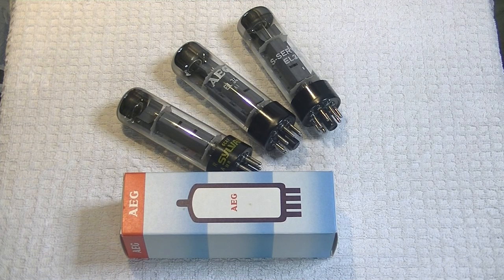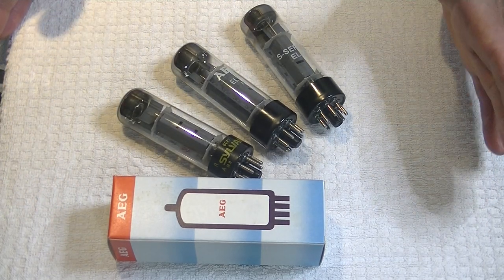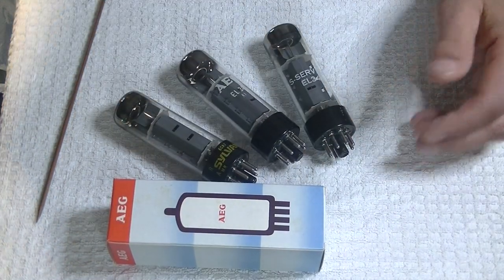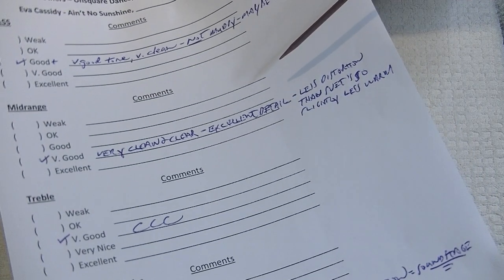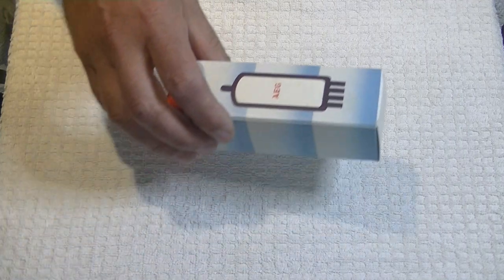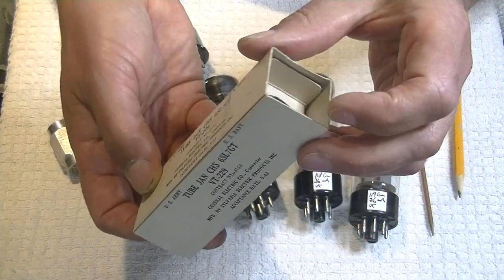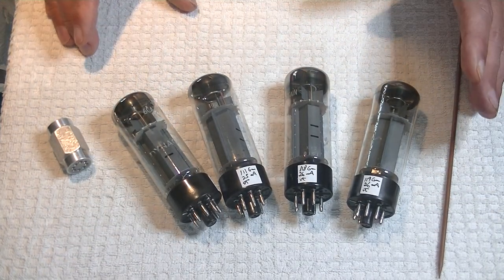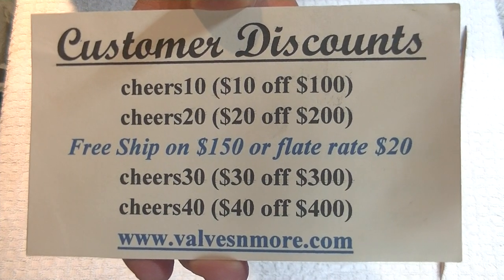Tube Lab #47 RFT EL34 Review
Review of NOS NIB RFT's in my Willsenton R8 Amp